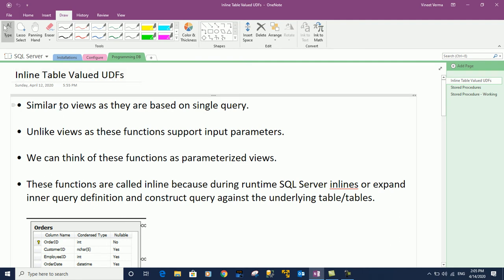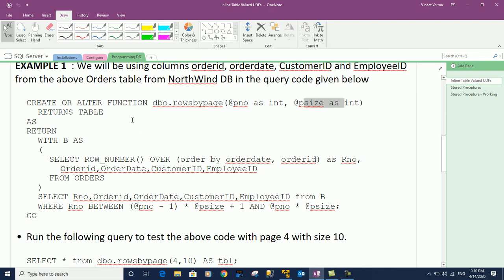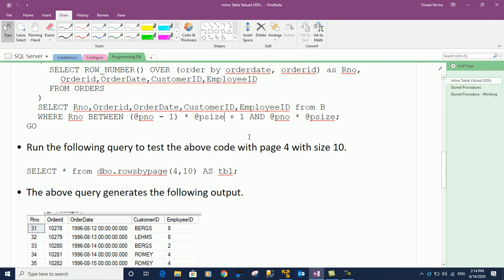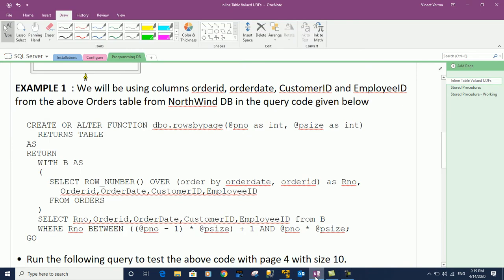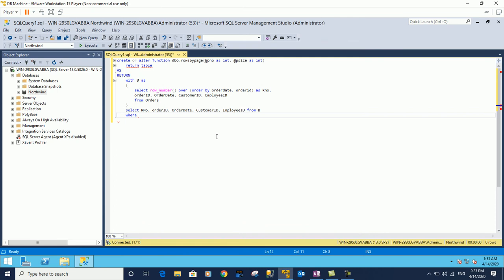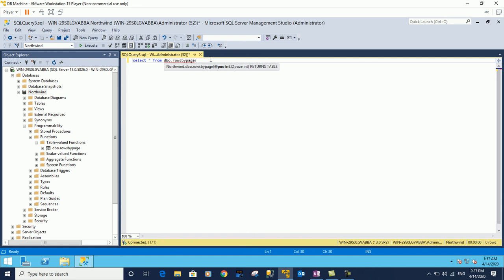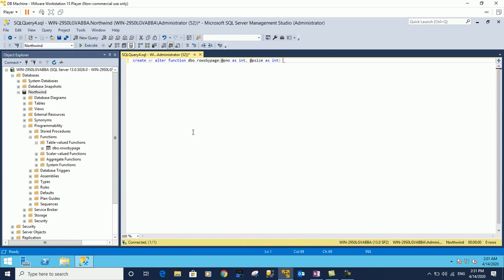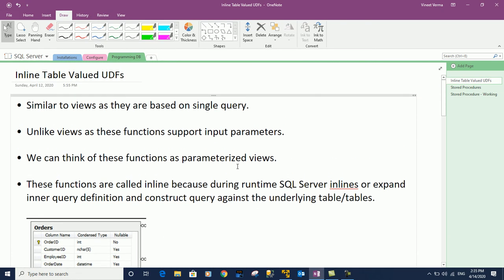Inline Table Valued UDFs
This video describe what are inline table valued UDFs (or user defined functions) using an example